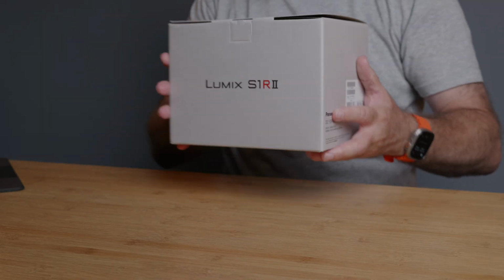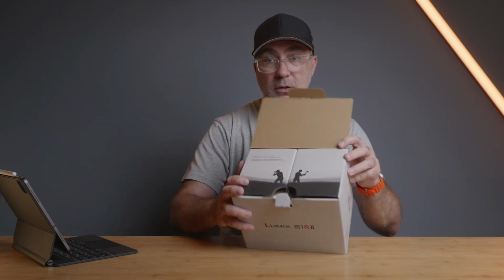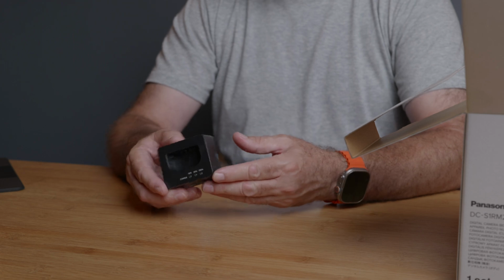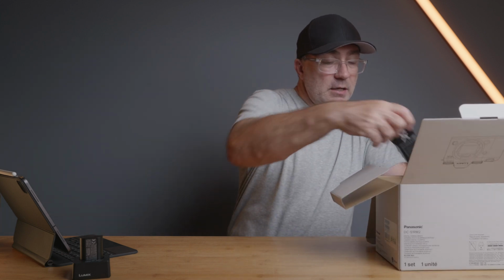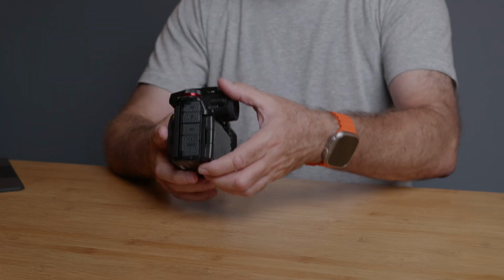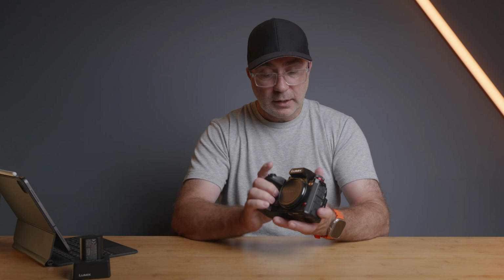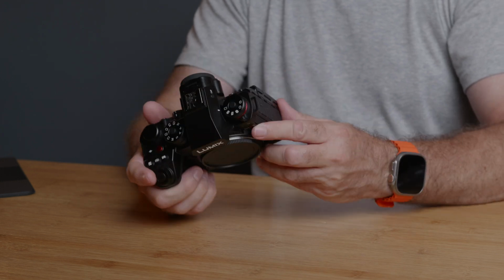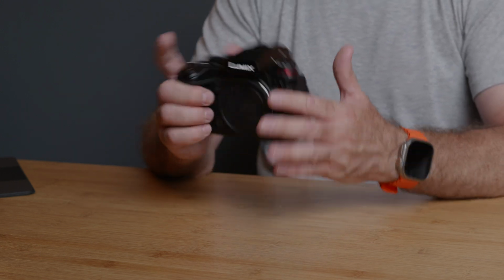LUMIX S1R II Unboxing & First Impressions | Part 1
In this video, I do a quick unboxing of the brand-new LUMIX S1RII, checking out its sleek new design and some of its incredible features. Whether you’re a professional photographer or a camera enthusiast, this upgraded model brings some exciting improvements!

LUMIX S1R II